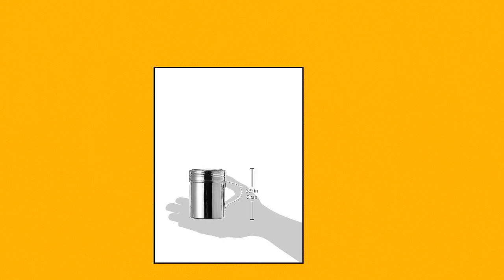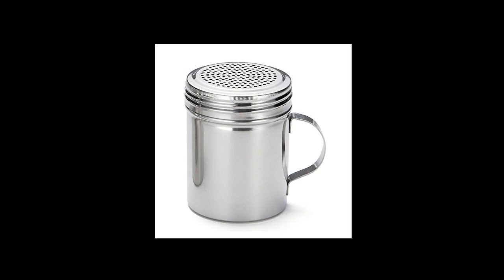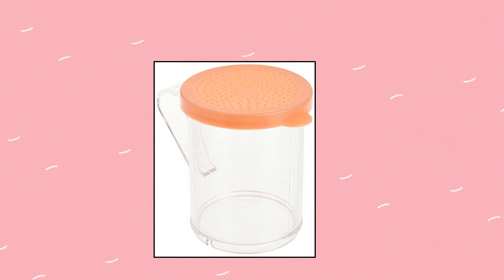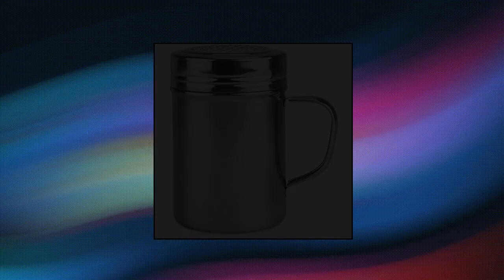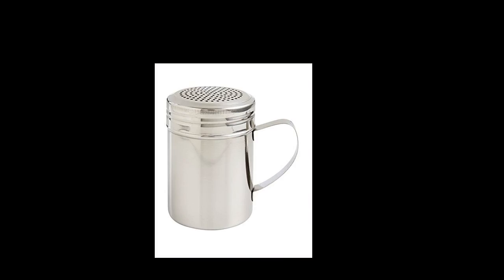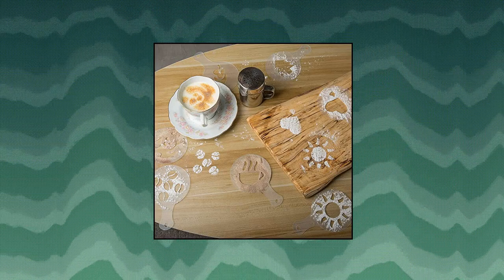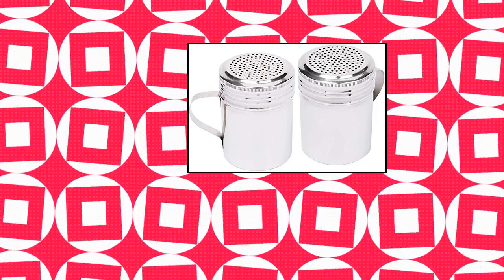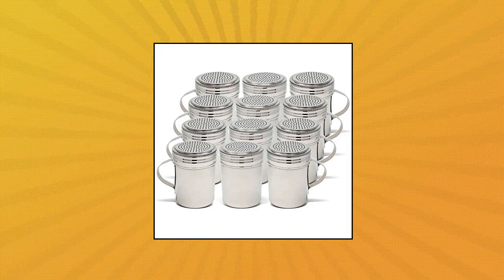Top 10 Cooking Dredges You Can Buy July 2022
Winware Stainless Steel Dredges 10-Ounce with Handl

Winco - Winware Stainless Steel Dredges with Handle  10-Ounce   3 pack

Back of House Ltd. Metal Dredge Shaker with Handle & Stainless Steel Lid

Mrs. Andersons Baking Dredger Flour Duster with Handle

AIFUDA 2 Pcs Stainless Steel Dredge Shaker with Handle and 16 pcs Printing Molds Stencils

 Set of 2  10 Oz Stainless Steel Dredge Shaker with Handle

TableCraft 10-Ounce Stainless Steel Dredge

3 Pack Stainless Steel Powder Shaker

WINCO Dredge with snap on Lids

Winware Stainless Steel Dredges 10-Ounce with Handle